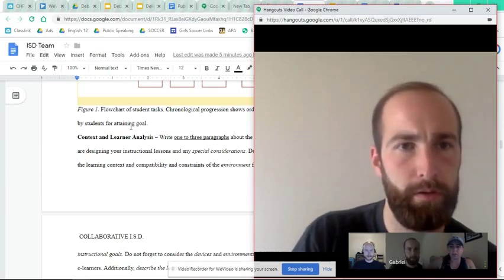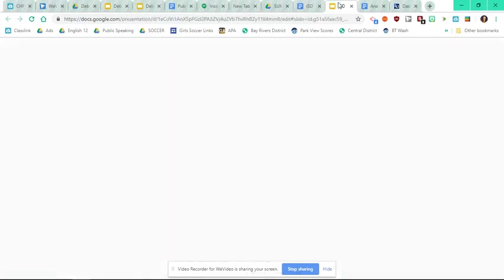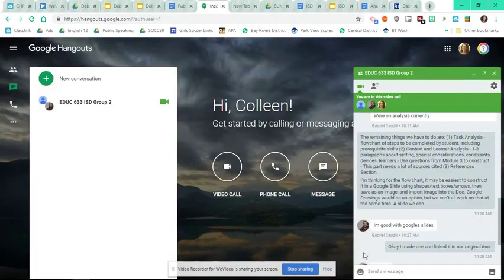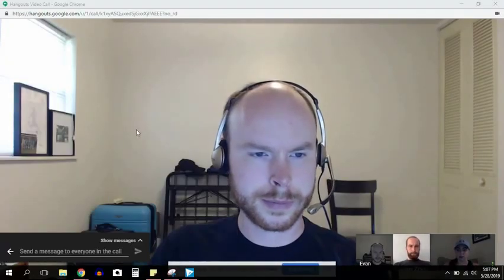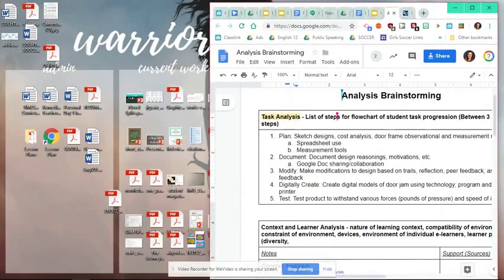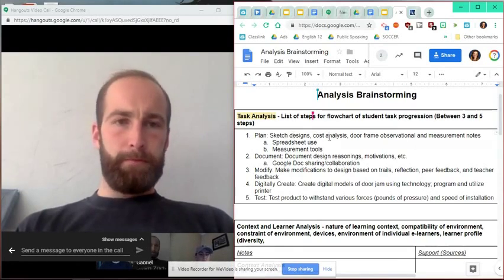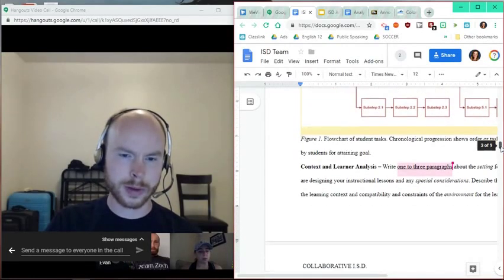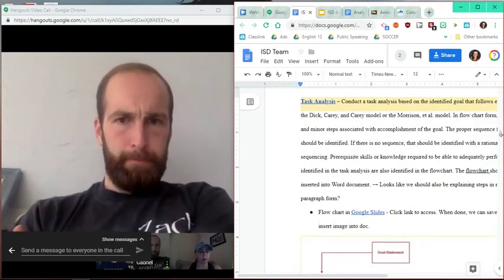EDUC633 Group 2 Meeting 1